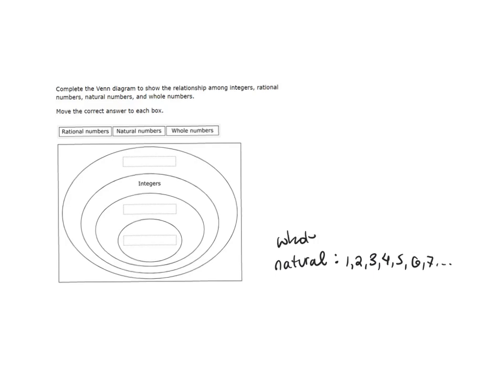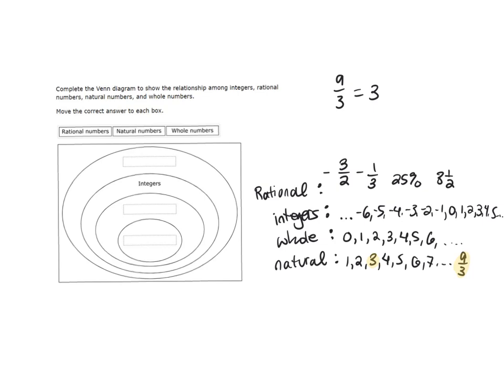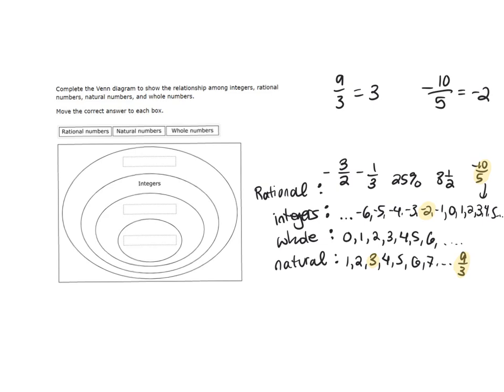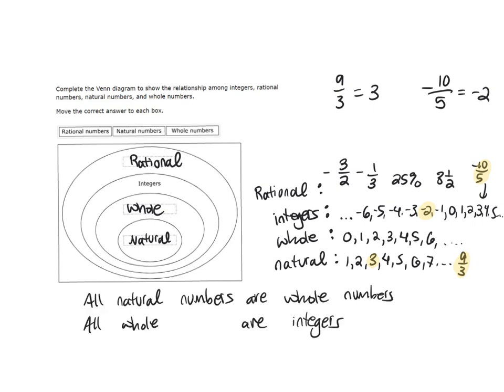Math 7 2024 Q3